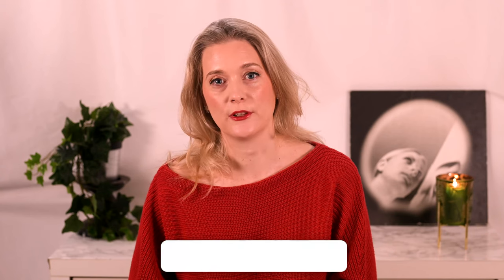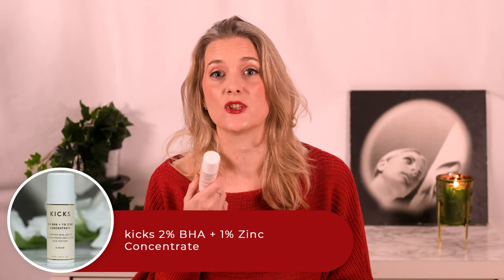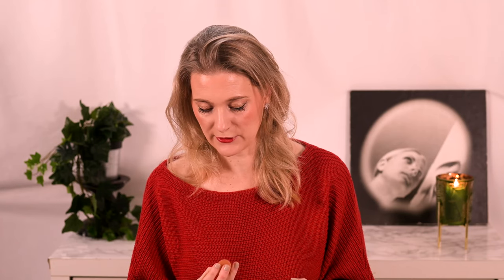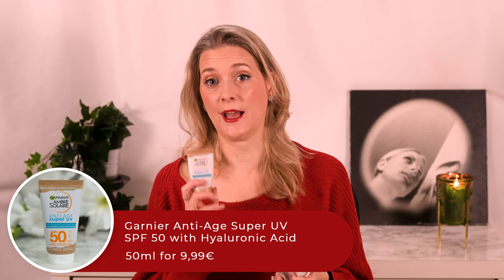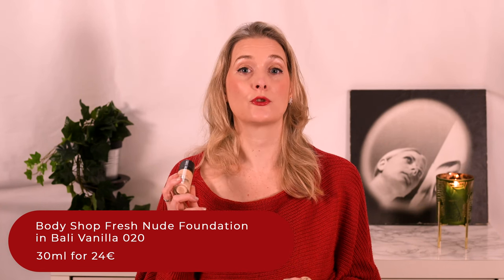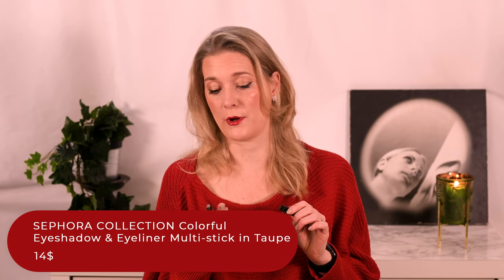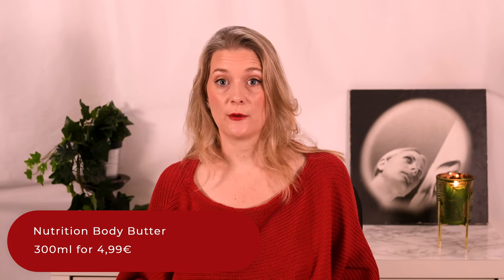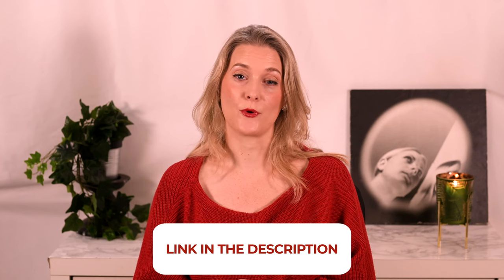End of Year Beauty Empties 2021 - Skin Hair and Makeup | Doctor Anne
My first YouTube video was a Empties video, and ever since I do one at the end of each year, this year being no exception. Mainly skincare empties, but also the other beauty stuff, like makeup, hair and even body care.

Thank You Farmer Sun Project Light Sun Essence Spf 50+ Pa+++

Kapitel
0:00 My first ever empties video
0:41 Intro
0:51 Cleanser and Toner Empties
1:18 Serum Empties
04:07 Moisturizer and sunscreen empties
6:06 Makeup Empties
7:52 Hair Care Empties
8:59 Miscellaneous and Body Care Empties

As doctor passionate about skin care that delivers results and well aging I want to help you quickly and efficiently pick a skin care regime that works, by explaining the science behind skin and by sharing quick product reviews.